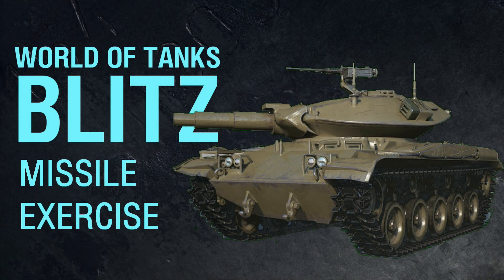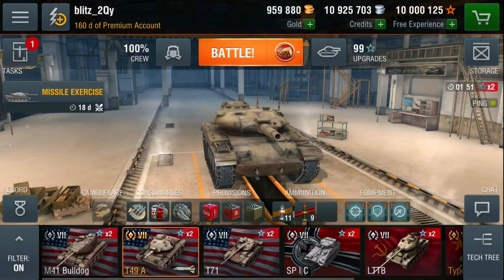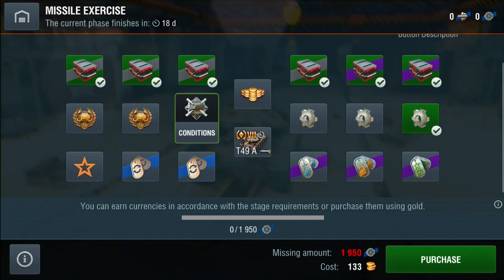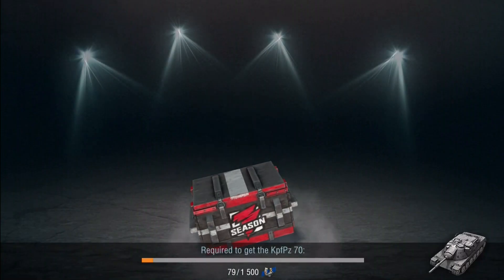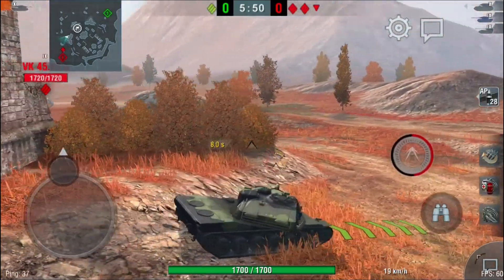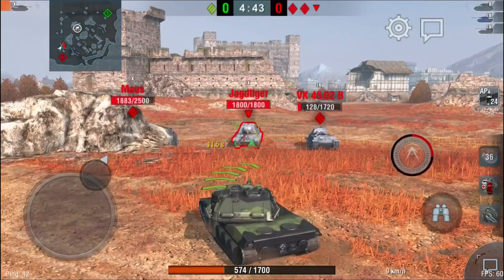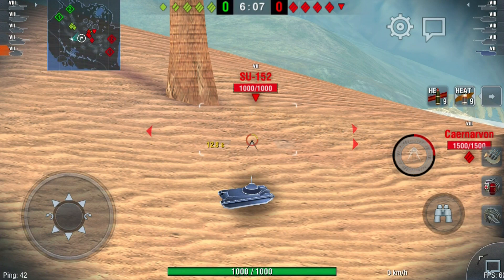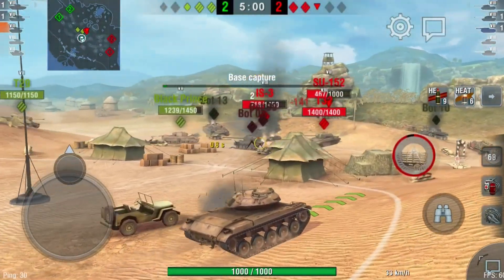WoT Blitz. 4.1 Event Review. How to get T49 ATM, Kpf Pz 70?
If you still don't know how to get T49 ATm or Kpf Pz 70, then you should watch this 4.1 event review.